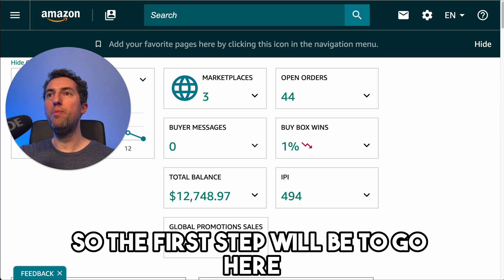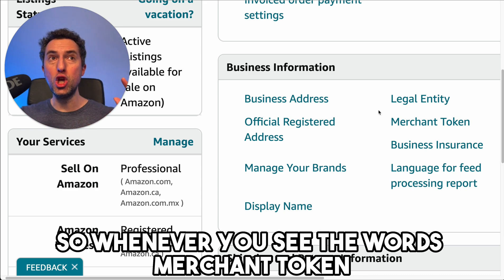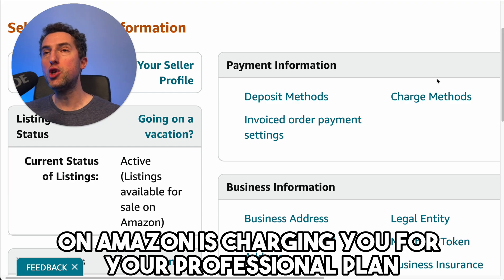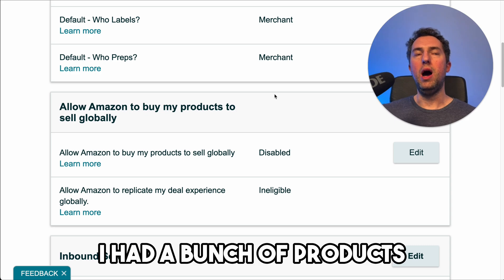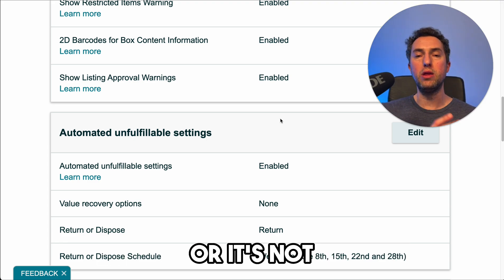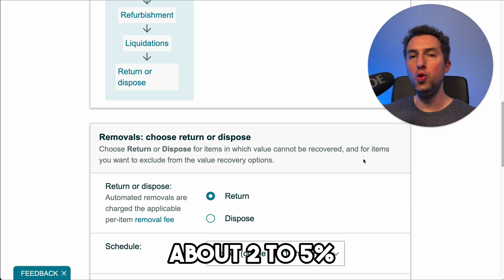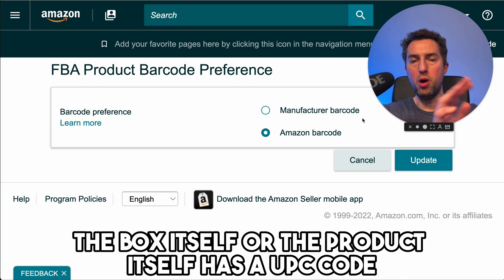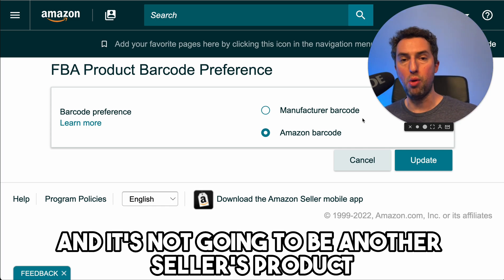AMAZON FBA FULL TUTORIALS (PART 2): AMAZON SELLER CENTRAL TUTORIAL STEP BY STEP (HOW TO SET IT UP)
Today's Video:

I take you through all of the most important settings inside Amazon Seller Central and how to set them up for success.

I show you exactly my own settings inside Amazon Seller Central, such as inventory placement, Amazon FBA barcode vs Amazon FBA manufacturer barcode, Business Address, Tax completion, Global Settings, Global preferences, whether you want to choose selling on Amazon US alone or also on Amazon Canada and Amazon Mexico, your Amazon Automated Removal Settings, and many more.

These are the total essentials when you get started on Amazon FBA, and it'll help you avoid costly mistakes in the future!

I share EXACTLY how I find profitable products to resell on Amazon FBA, how to ungate categories and brands, and my proven techniques for doing Online Arbitrage to consistently source new, lucrative inventory.

Most importantly, I show you all the mistakes I made and the triumphs I had along the way!

🏆 My Goal 🏆
My goal is to show you EXACTLY how I make money with Amazon FBA with 100% FULL TRANSPARENCY. I remember just starting out and NOT HAVING A CLUE on how to move forward.

I wish there was someone out there showing me everything I'm showing you.

Whoever you are, I wish ONLY THE BEST for you, and I truly want to HELP YOU MAKE MONEY WITH AMAZON FBA and ONLINE ARBITRAGE. 🚀

👨 About Me 👨

My name is Hernan and I've been self-employed since 2014.

I'm a full time work-from-anywhere anytime-I-want Amazon reseller, and I LOVE IT. I truly have a passion for FINDING PROFITABLE PRODUCTS from my computer to resell on Amazon.

I see it as finding a treasure! I think it's truly a blessing to be able to work from home, spend time with my family, and take vacations whenever I want. I EXTREMELY GRATEFUL for it.

But...a word to the wise - making money with Amazon IS NOT EASY. It takes time, and there's a BIG LEARNING CURVE. I've personally seen many give up along the way...and it's a shame. If they would have continued, they would've probably been able to enjoy the FREEDOM they always craved.

I'm here to HELP YOU navigate through the MANY obstacles I faced myself, and hopefully I can make your own journey a little bit easier!